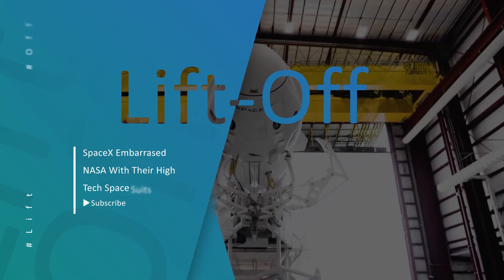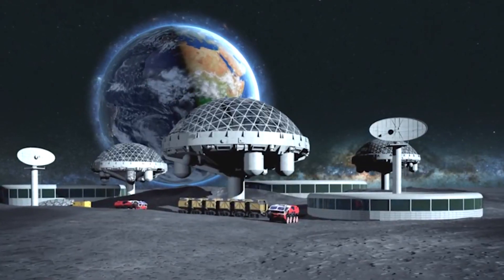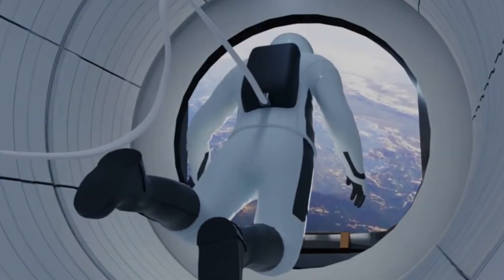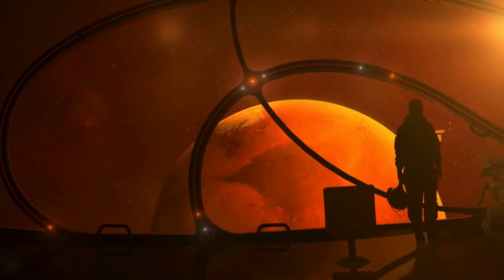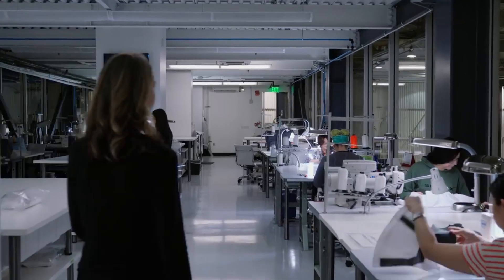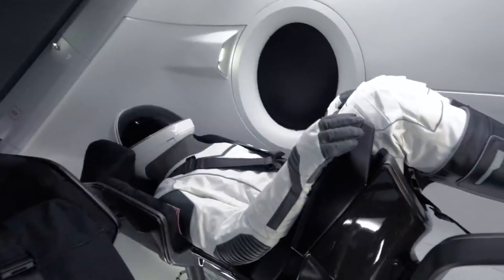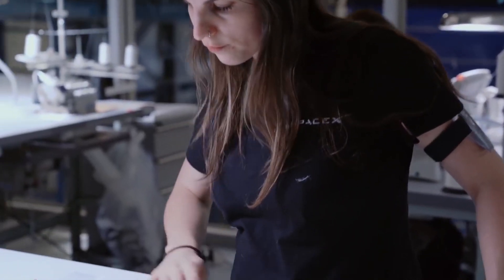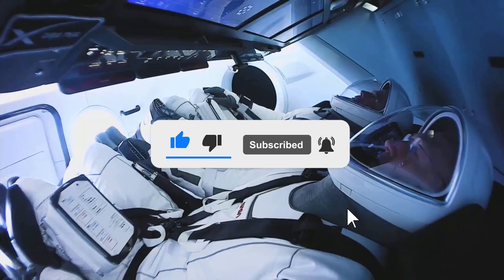GAMEOVER! SpaceX´s NEW Spacesuit Puts NASA Far Behind..!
Since 2009, NASA has invested more than $200 million in spacesuit development, recently unveiling the xEMU prototype. But NASA still does not have a new fleet of spacesuits.

So why has it taken so long for new spacesuits to be built? And what makes them so expensive?

Rest of description